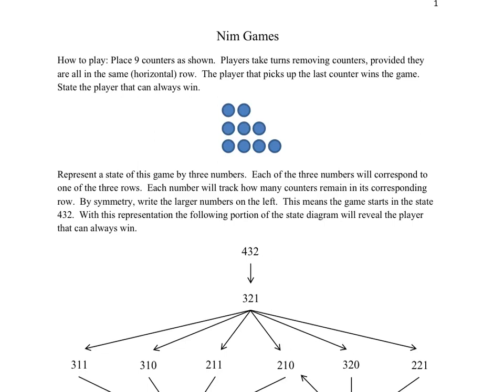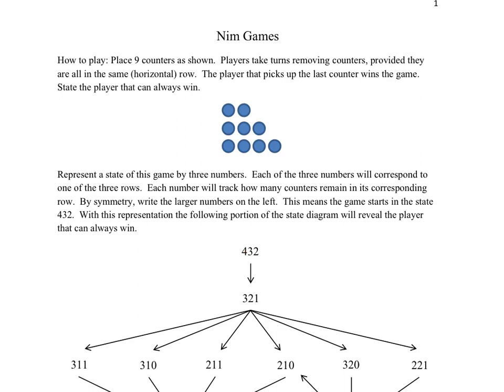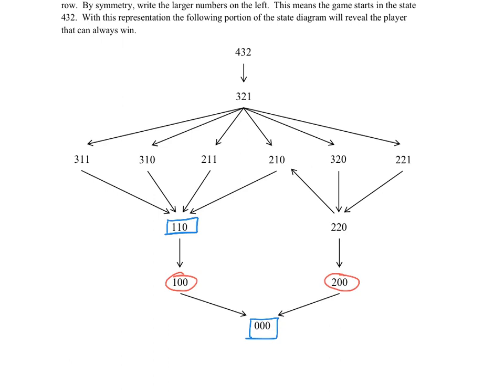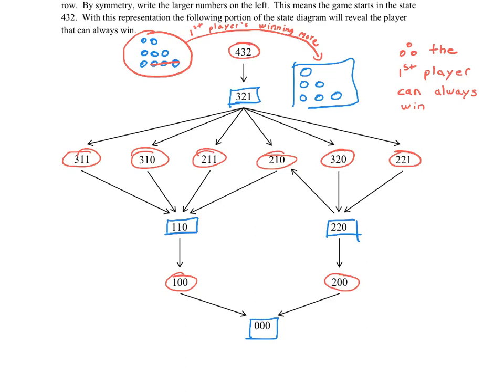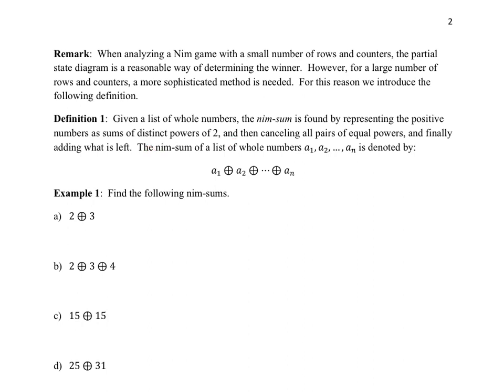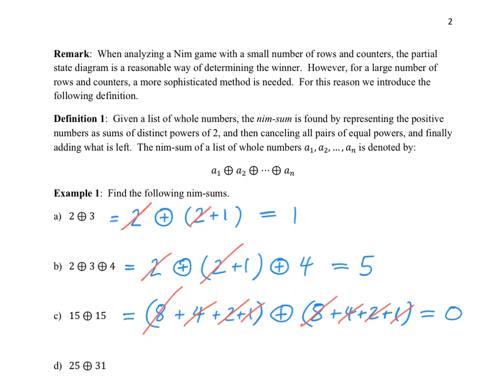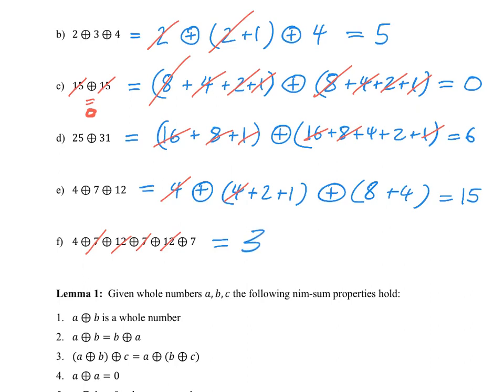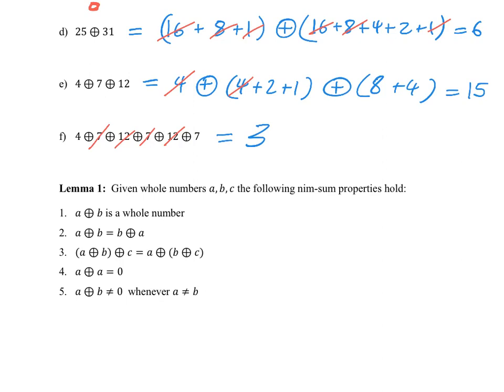Nim - Introduction to Nim-sums